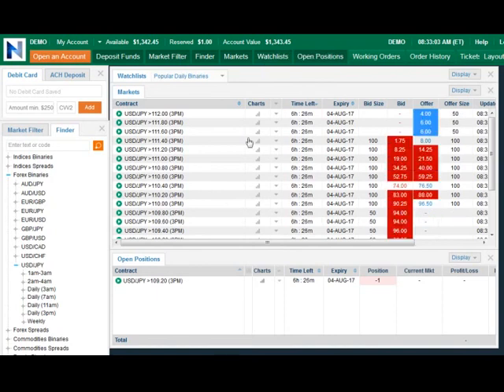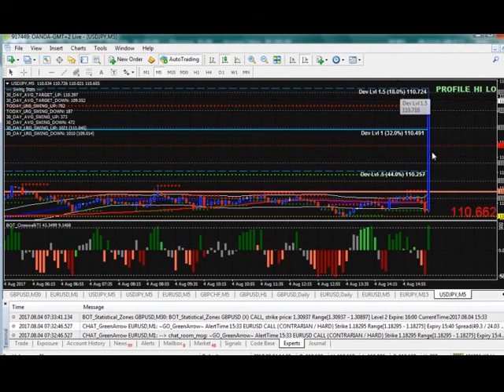Nadex Scalping Strategy 09 Scalping NFP days with Deviation levels with probability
This is another Nadex binary option scalping strategy video and this time I am doing the unthinkable and that is trading Nadex Binary Options on NFP day. OK while I am calling this a scalping video this is not going to be something with record timing but I have done things like this on and off for years the difference is that I never had a methodology that was so refined as the for lack of a better name deviation levels that are used in this video. I am going to try and break down this neutral trade in detail and while this took about 7 hours or so to play out you will see it from beginning to end.

Time to Strangle the market.

     I am going to do what people with a lot of formal training call a strangle. This is neutral trading and what I mean is I am not sure what way we will break out from the open up or down. So I take both out of the money sides in hopes that I can surround aka Strangle the move inside these numbers. On NFP day once a month I am sure we will break out in some direction. So I am using the levels and probability to try and find numbers we have a good shot at touching in the day at a discount based on my model.

        We designed our own deviation levels. Then we plugged in probability to them asking what is the probability based on 50 days of data that we will hit each of these levels?  What I am going to use the data for is to discover WHOLESALE pricing on nadex. Do I think these percentages are gospel? NO but I think if the prices at nadex are a lot cheaper then I will call it wholesale ( cheaper than my numbers atleast ) and I will buy them. I need wholesale because I want both sides to cost less than $50.

     OK now for the scalping part. after finding two contracts to buy ( Buy up and sell down ) they cost less than $50 because I got them at what I think is wholesale based on my stats. I set them up to close at $50 on each side and I let that working nadex order scalp for me getting me out at $50 of one of the sides and that means that I will be profitable because I paid less than $50 for both sides combined. I based my levels on stats that looked good on both sides. I also put a lot more in my favor by doing this on NFP day when I knew the market would be volatile ( Get as much as you can in your favor )

     One side wins and one will lose and of course you can only do this trade one day out of the month but because I am scalping I am not even going to wait for the market to close. That is why I am profiling high and low but I could have held that trade to the end and took full value if I remember right but again this series is about scalping and all of my stats were profiled for if we touch the number based on 50 days with a high or low not if we closed there. Just another way to scalp that is time based and gives you a lot of time for your statistical arbitrage to play out.

     One last thing to note here is that I try to share my views on statistics and how to really dig into them and watch out for pitfalls if you use them. Watch the end and notice what side broke out and IMHO that is because the smart algorithms will use this News trade to throw most of what they call the dumb algorithms ( that take stats for gospel and or are not managed by a human being) out of the money. None of that matters though if you are trading neutral on Nadex using the strangles.

PS: Yes absolutely at some point we will put these levels on our site but we wanted to test them and work out a few kinks under MT4 ( We are starting to push past what they mean for you to do with this charting platform I think ).

trading
nadex
forex
scalping
market profile
value area
futures
binaries
binary
Binary Options
Nadex five minute Binary options
Binaryoptionstutor